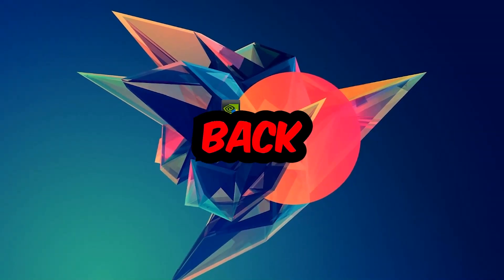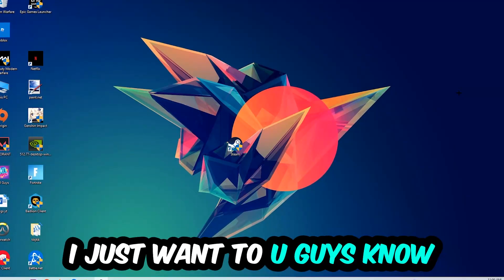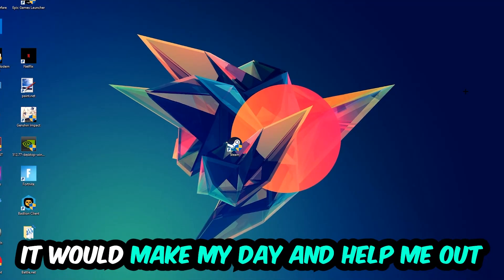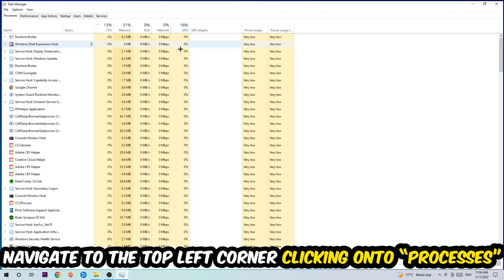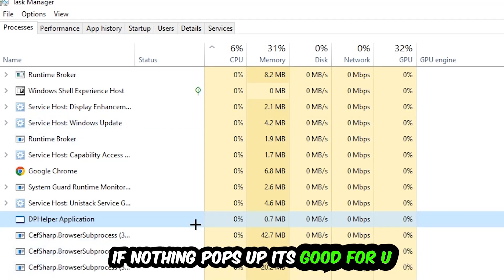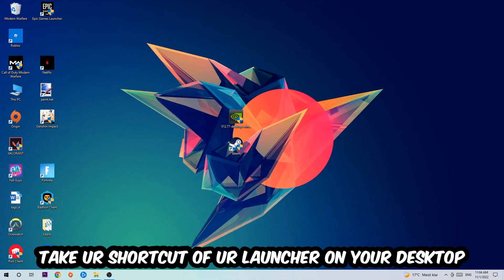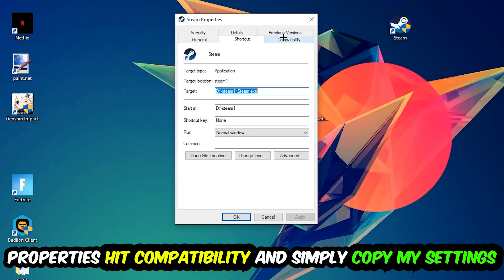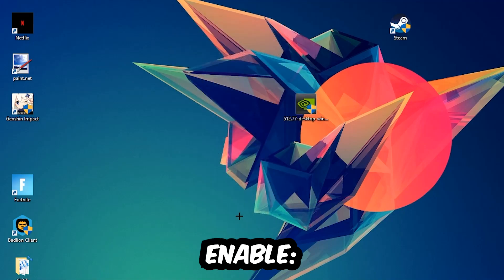Starbound – Fix Not Launching – Complete Tutorial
Starbound not launching,
Starbound not launching pc,
Starbound not launching ps4,
Starbound not launching ps5,
Starbound not launching xbox,
Starbound not opening,
Starbound not opening pc,
Starbound not working,
Starbound not starting,
how to fix Starbound not launching,
how to fix Starbound not loading,
how to fix Starbound not working,
how to fix Starbound not starting,
how to fix Starbound not opening,
how to fix Starbound not launching fix,
Starbound not launching fix,